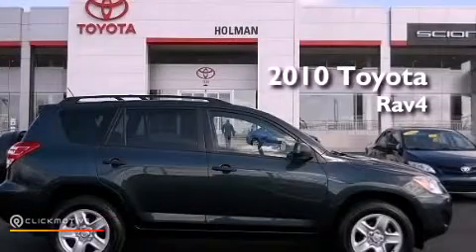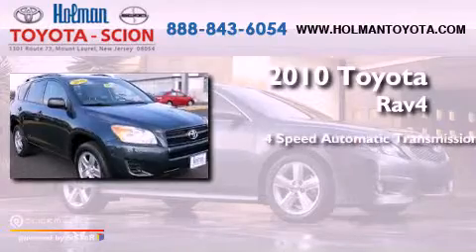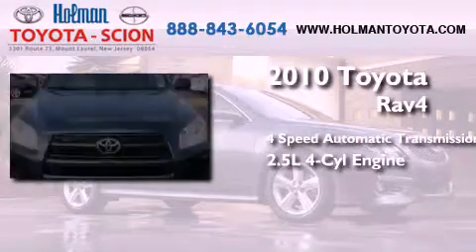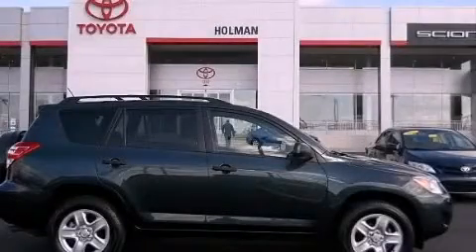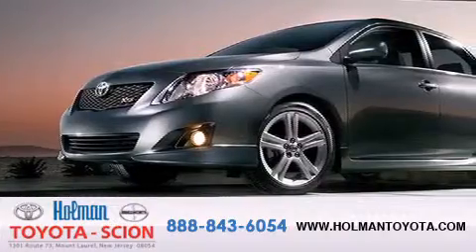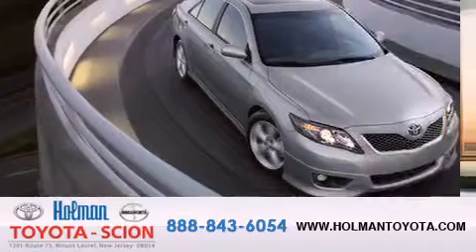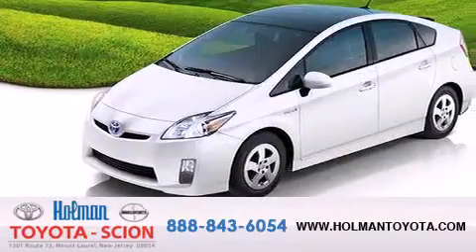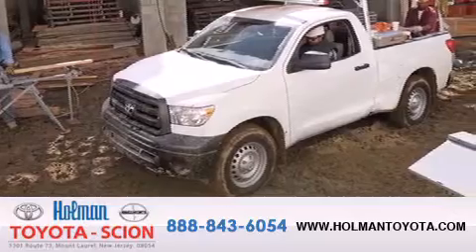2010 Toyota RAV4 Mount Laurel NJ 08054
Year : 2010

 Make : Toyota

 Model : RAV4

 Engine : Gas I4 2.5L/152

 Trans . : Automatic

 Exterior : Black Forest Pearl

 Miles : 16,580

 Interior : Ash

 Stock : 30689A

 Holman Toyota

 1301 Route 73 N